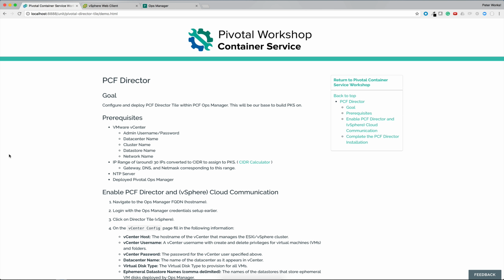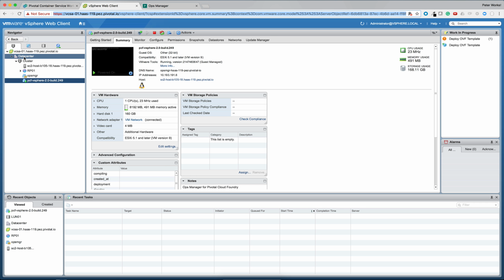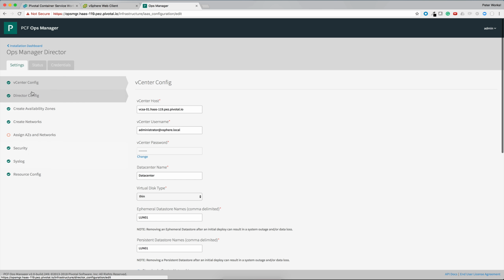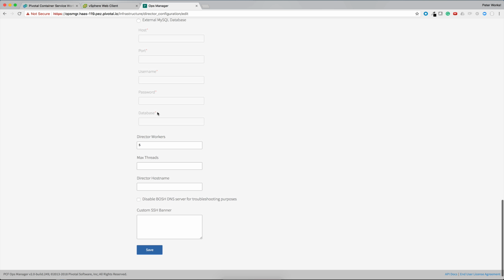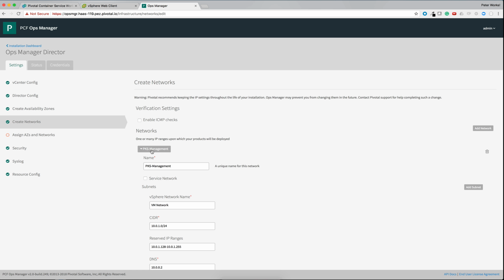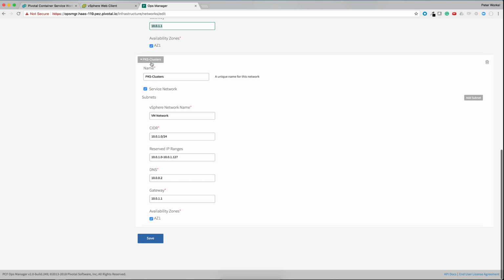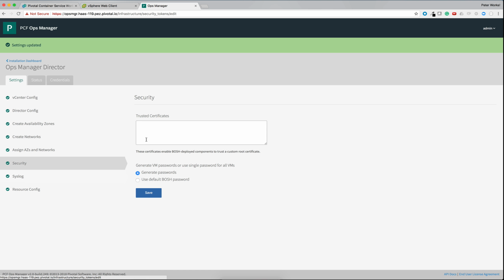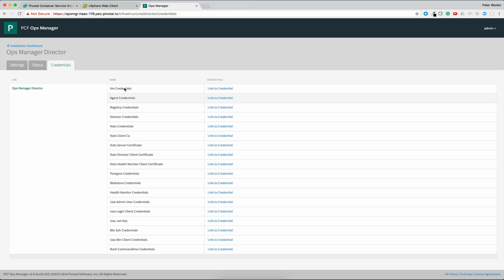Deploying PCF Director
Quick demo showcasing how to deploy BOSH to VMware vSphere!